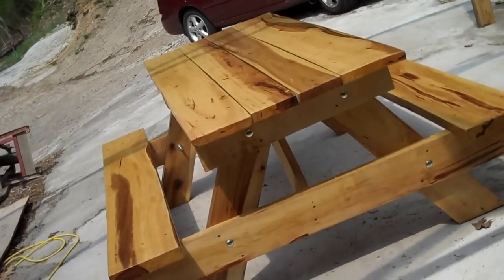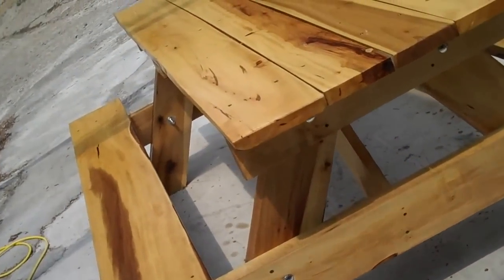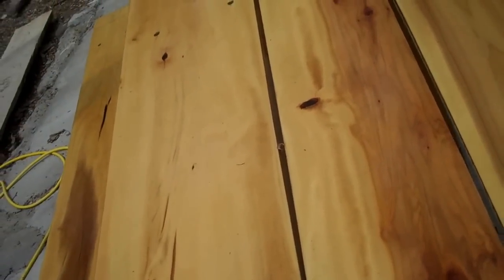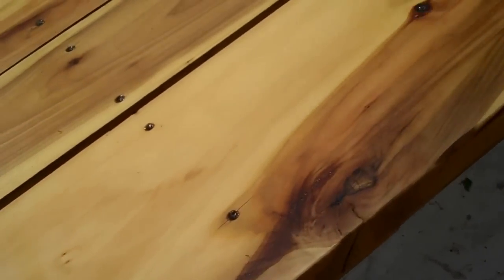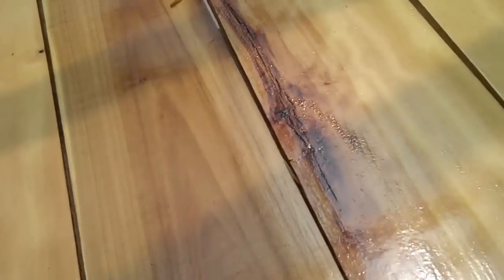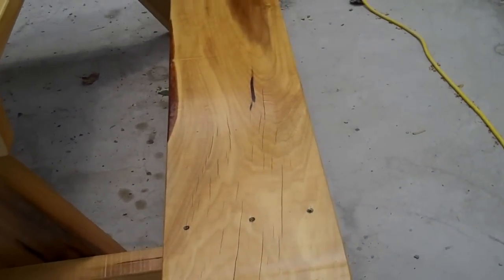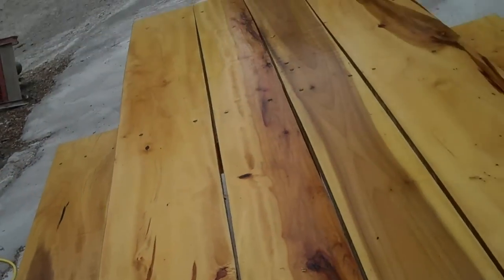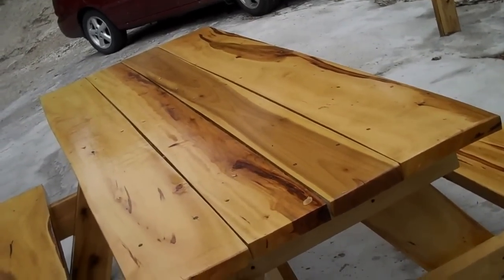Outdoor finsh on a picnic table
It has 2 coats of linseed oil,one coat of sandable sealer,and 2 coats of marine varnish.